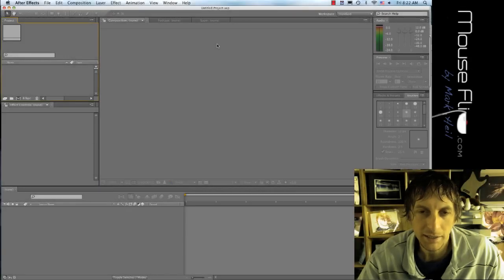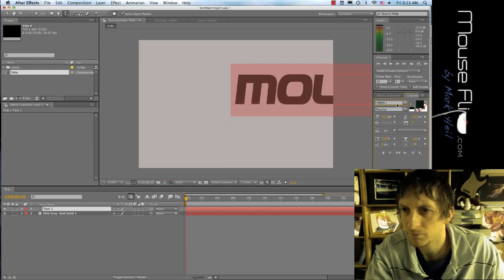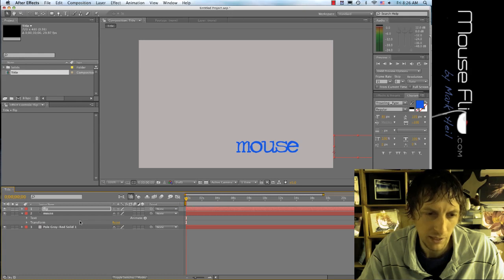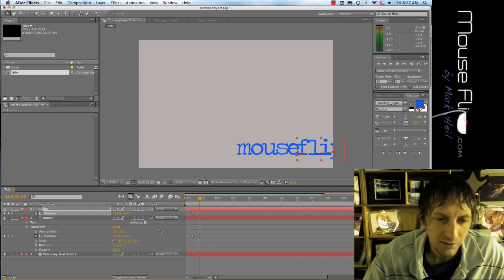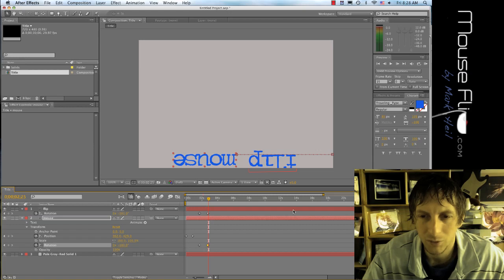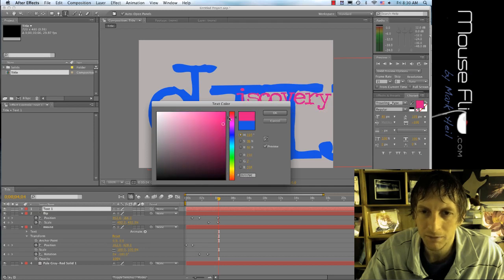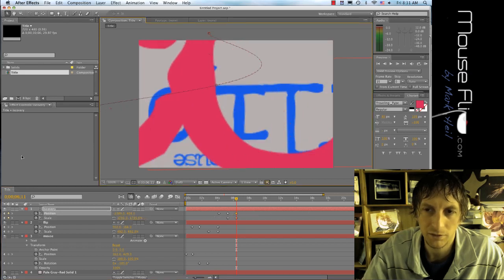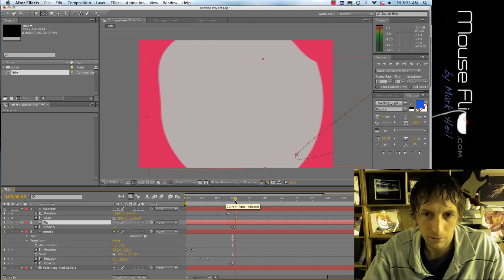Animated Typography After Effects Tutorial 1/2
After Effects - Animated Typography Effects 1of2